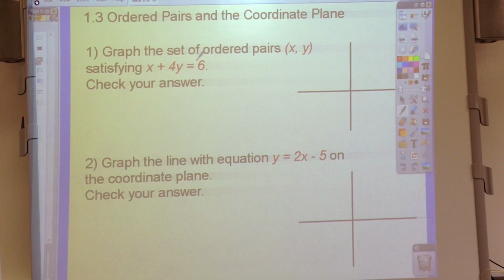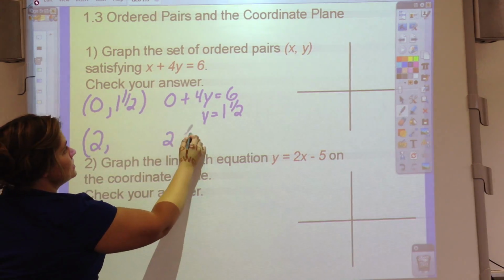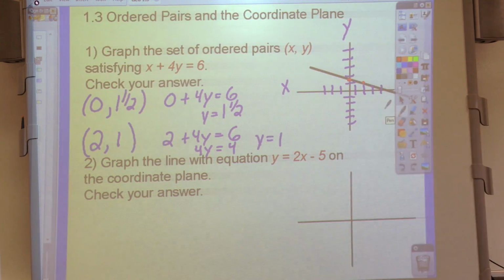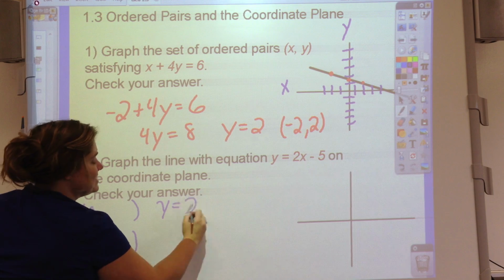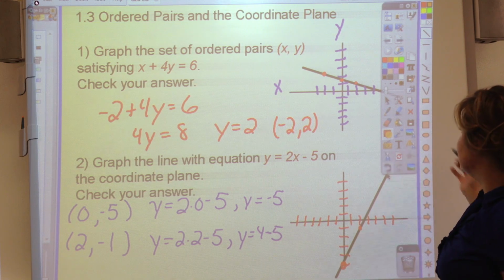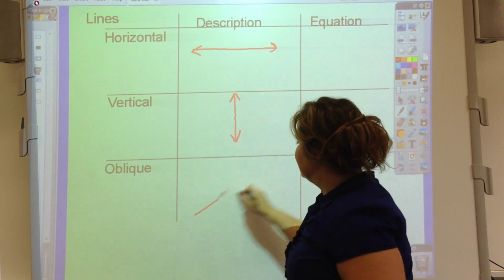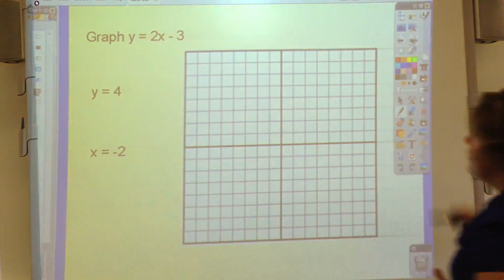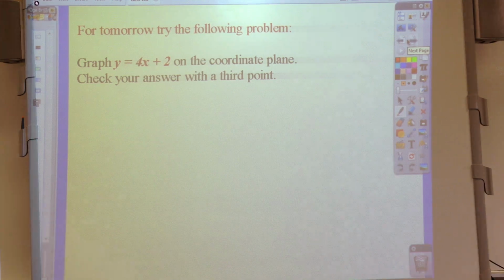Geometry 1 3